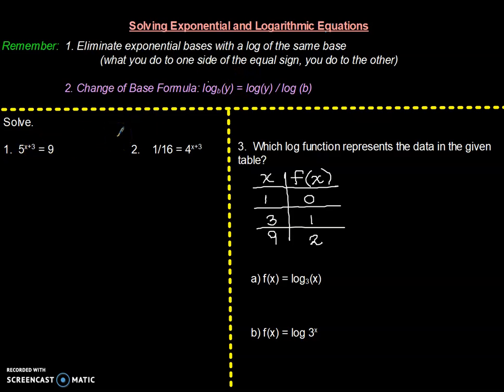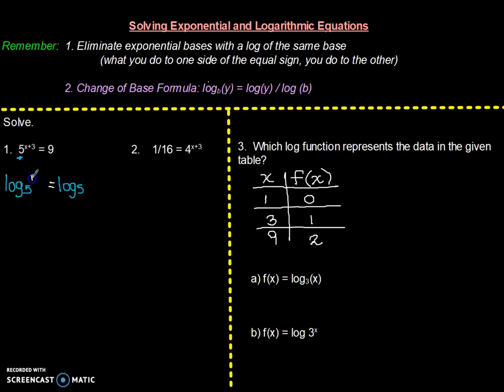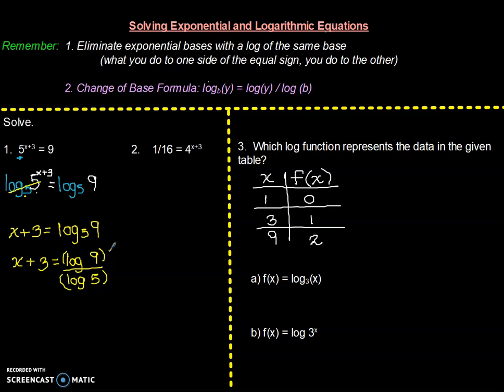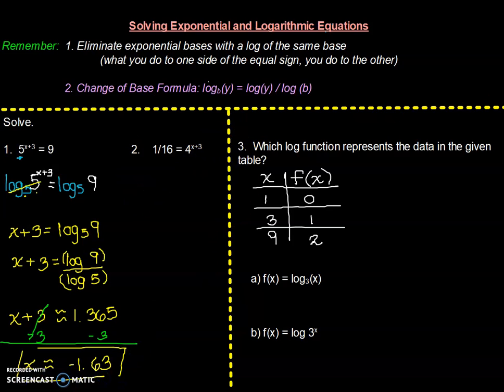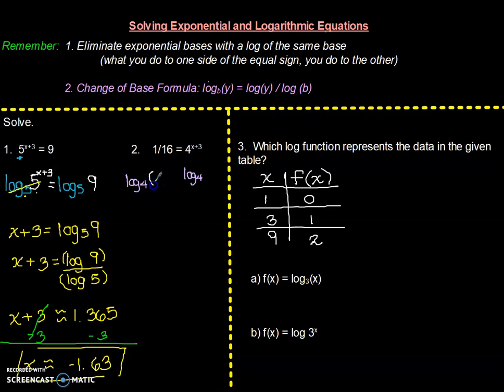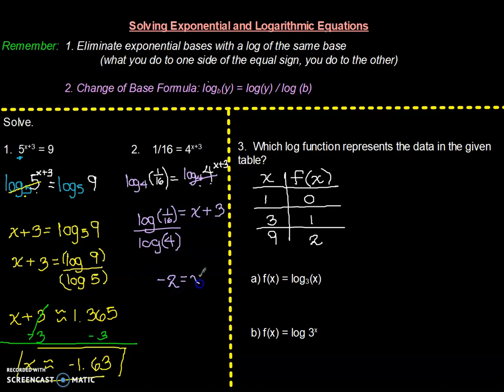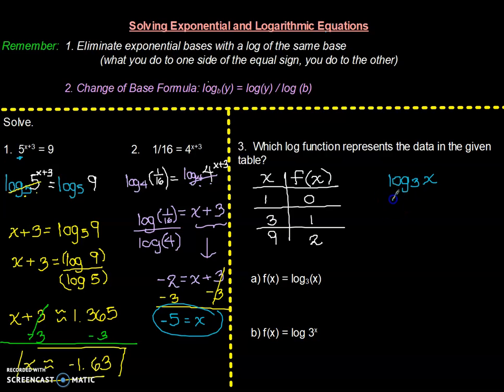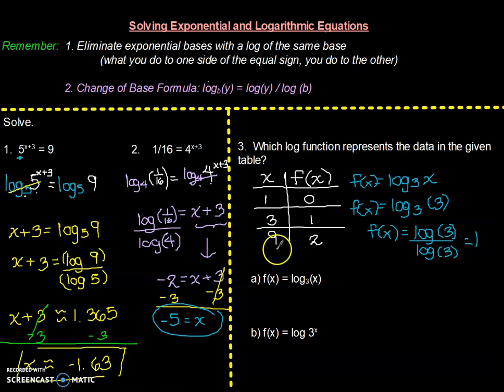Solving Exponential and Logarithmic Equations